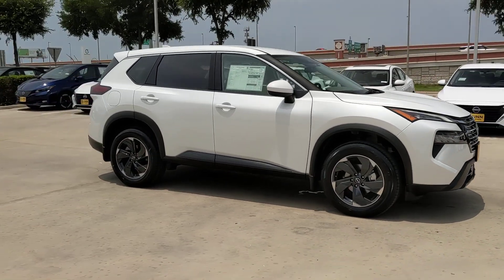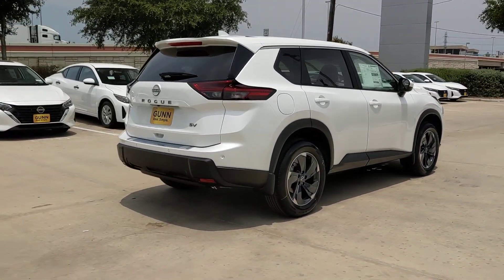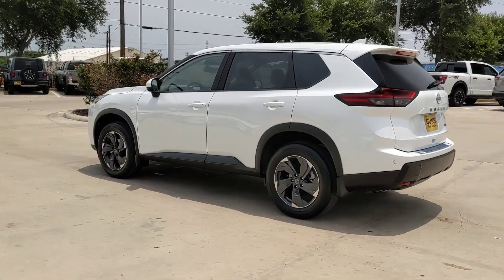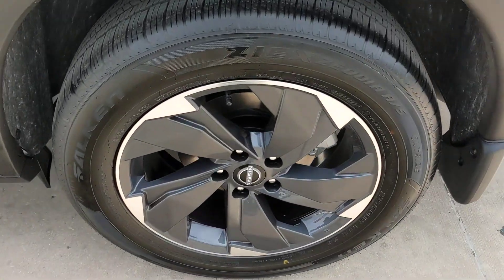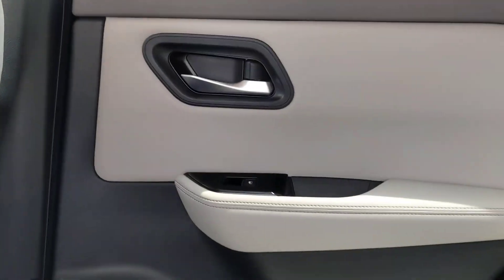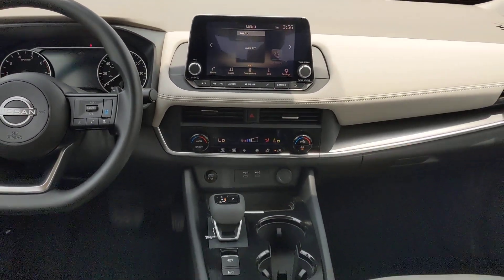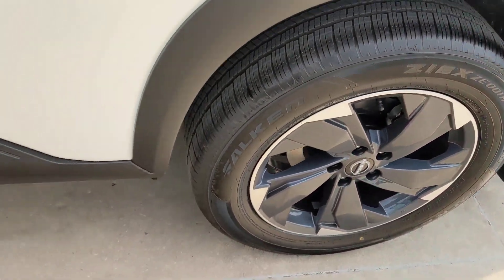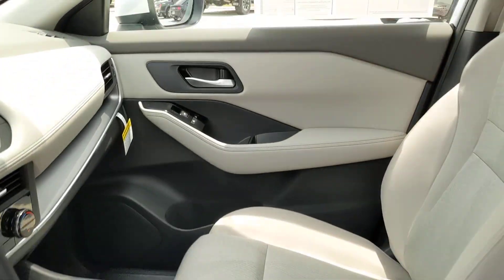2024 Nissan Rogue San Antonio, Austin, Houston, New Braunfels, Helotes, TX N241059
Everest White Pearl New 2024 Nissan Rogue SV available in San Antonio, Texas at Gunn Nissan. Servicing the Austin, Houston, New Braunfels, Helotes, TX area.

Gunn Nissan
12838 San Predro